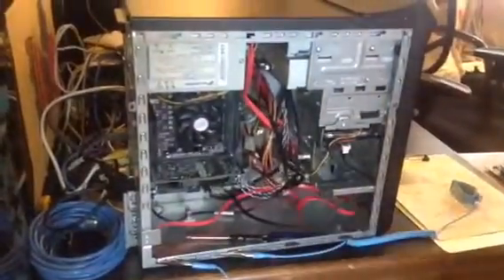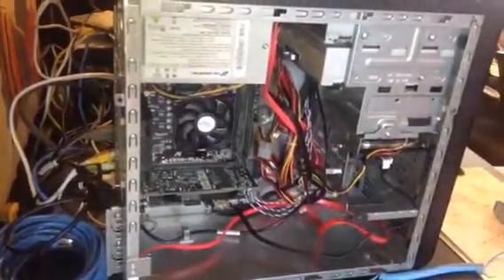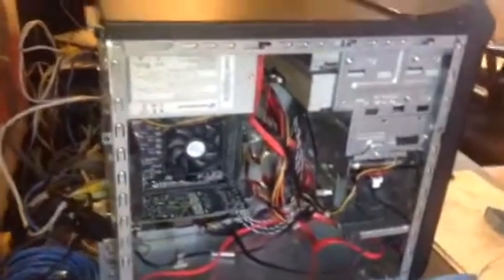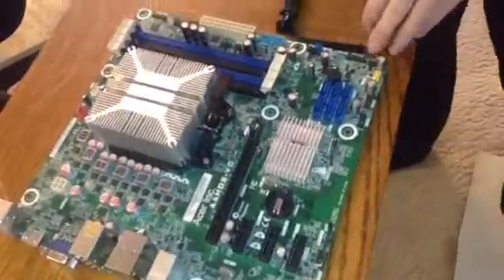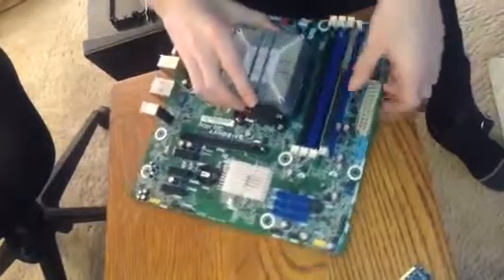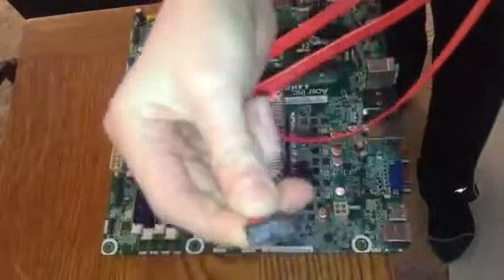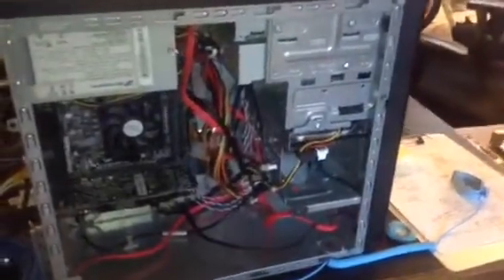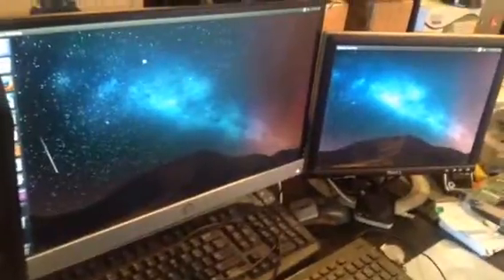Gateway computer build #1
Showing off my computer/parts.